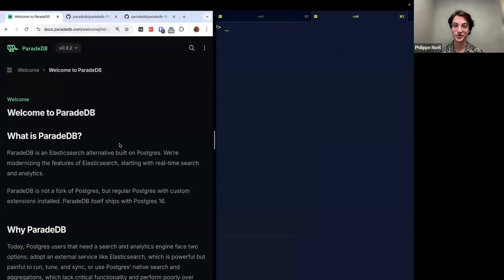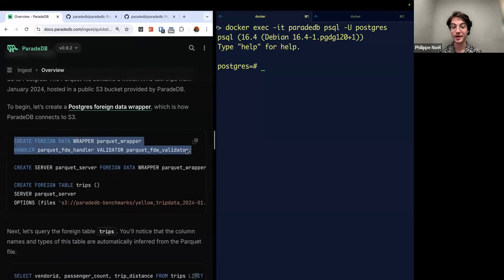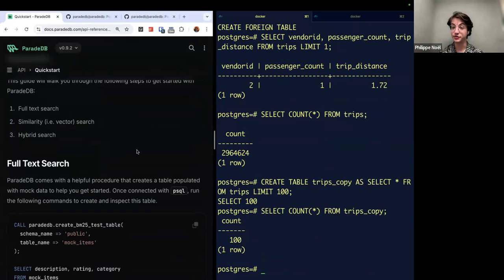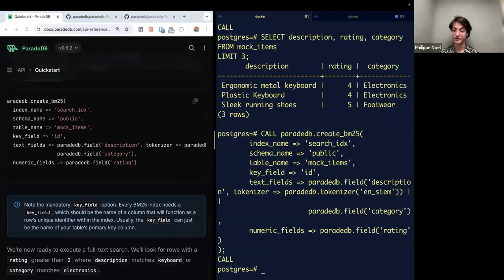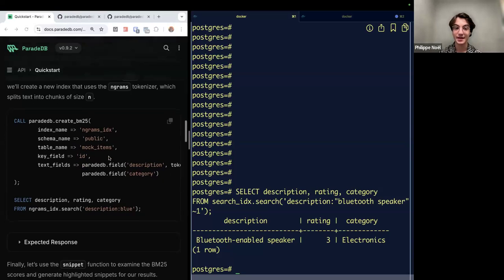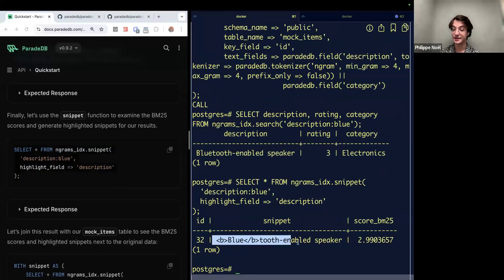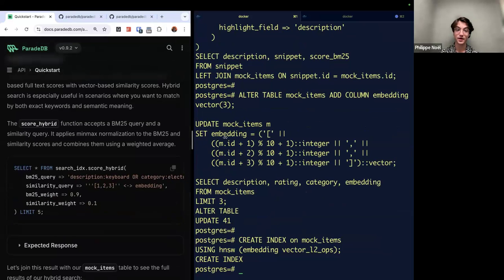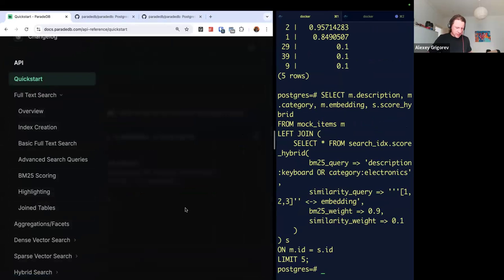Open-Source Spotlight - ParadeDB - Philippe Noël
Chapters
00:00 Intro and few words about ParadeDB
01:00 Downloading ParadeDB
02:19 Integration with data lakes
05:00 BM25 full-text search over Postgres tutorial
08:51 Tokenization
12:43 Similarity search in ParadeDB
13:25 Hybrid search in ParadeDB
15:29 How ParadeDB inverted index is built
16:36 Difference between Lucene and Postgres as backend for full-text search
17:35 Denormalization
18:22 Benefits of ParadeDB
19:40 Who is the ParadeDB team
20:04 How to contribute
21:06 ParadeDB roadmap
22:10 Keeping infrastructure simple